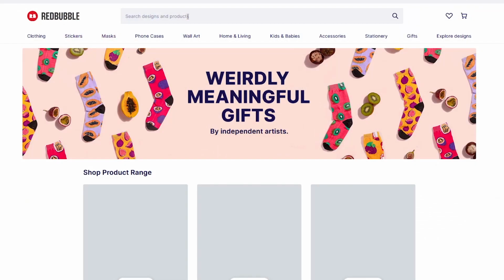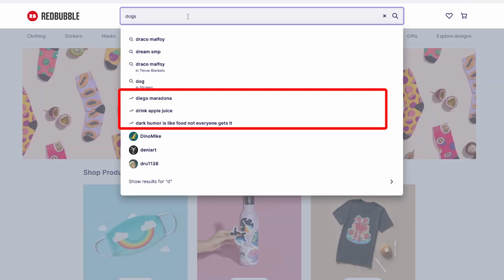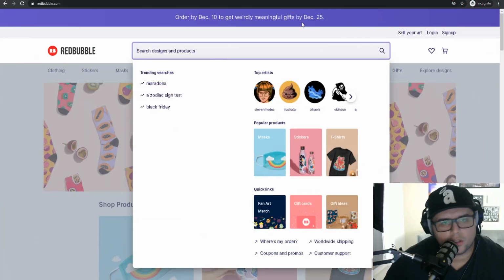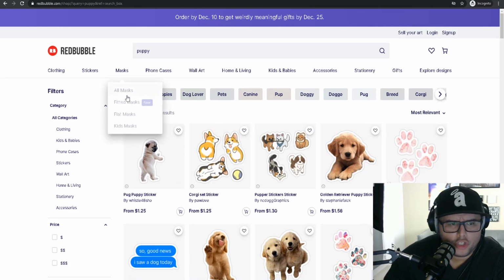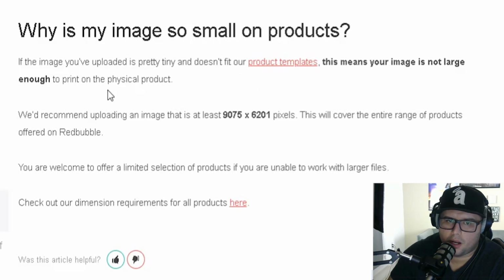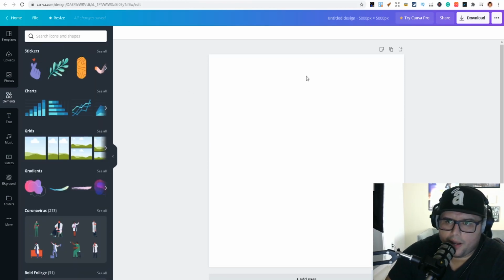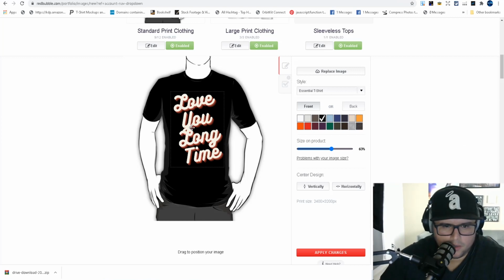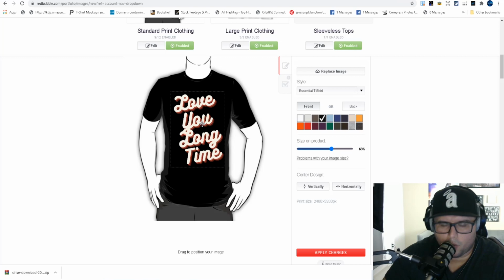How To Design T Shirts For Redbubble - Redbubble Beginners - Redbubble Design Tips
In this video, I breakdown how to design a t-shirt on Redbubble and take through the step. I want to give you a better idea of the process. Learning that research is the most important step first will help you grow your business.

T-shirt designing can be difficult but you can't think about it too much. You just need to get to work at it. Over time you will start to get better at it. I try to give you the best design tips for Redbubble as possible.

If you're a beginner on Redbubble you want to learn how people search on the platform. You want to get to know the Redbubble audience and what they like. It can be different for each niche of course.  The goal is to create something the audience wants.